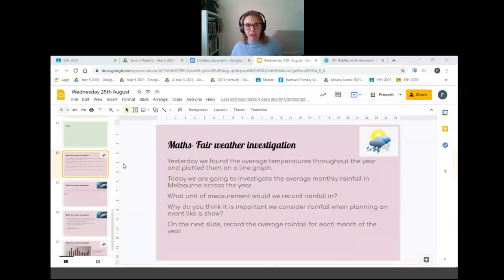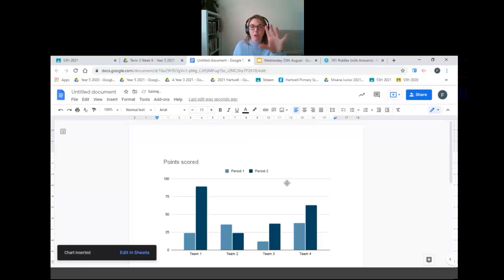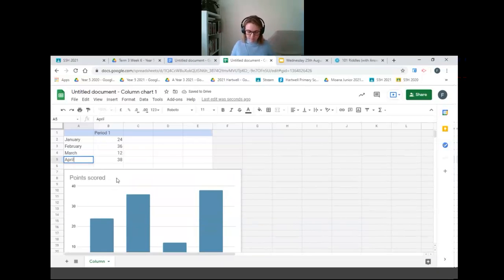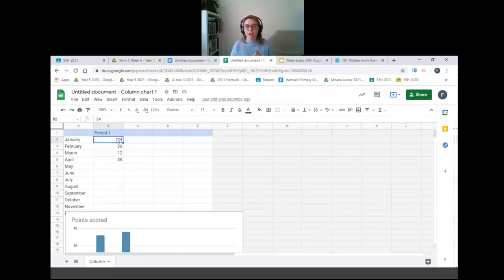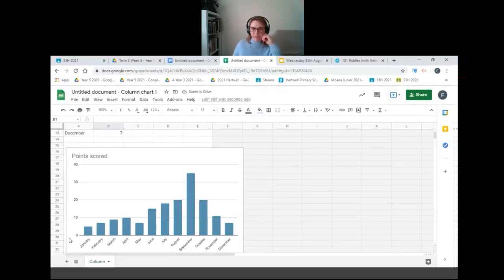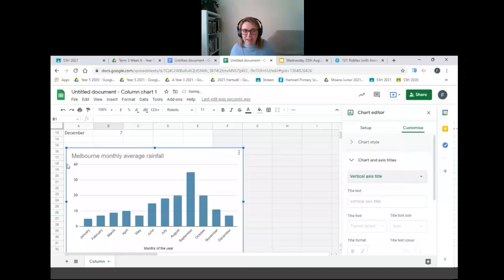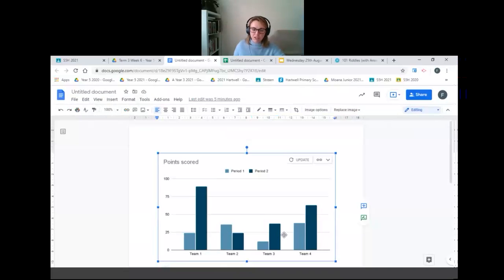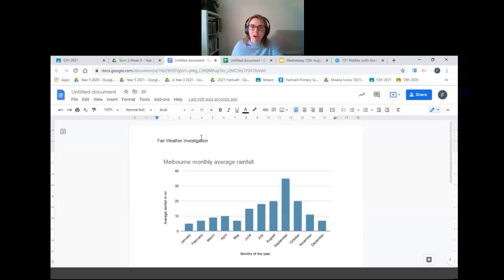Fair weather investigation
Column graph demonstration google classroom